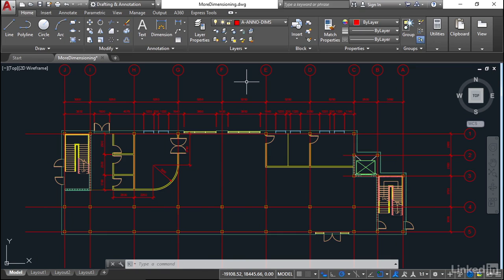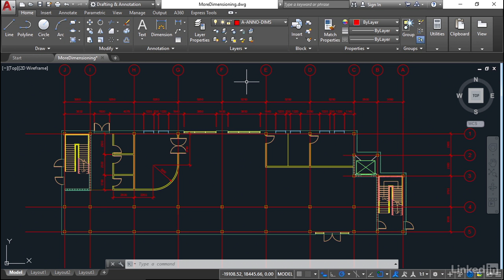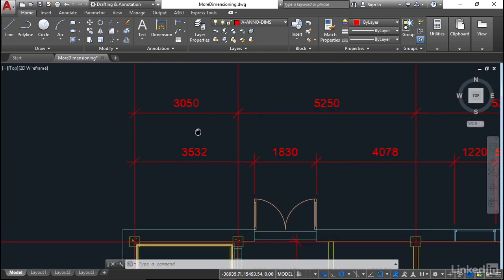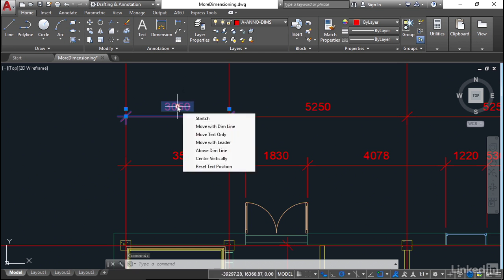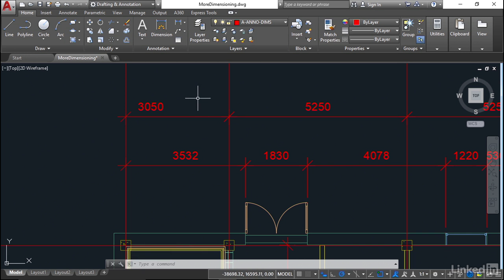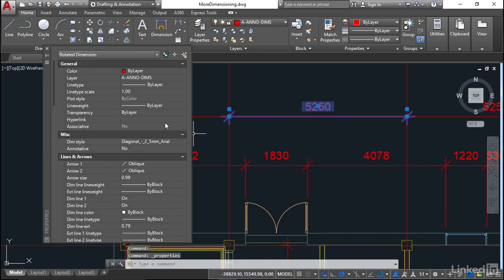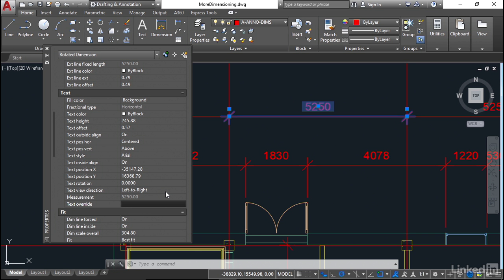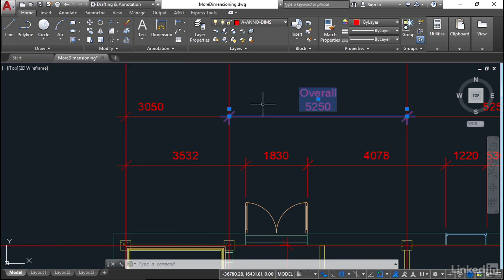Autocad 2019 learning Tutorial : 49